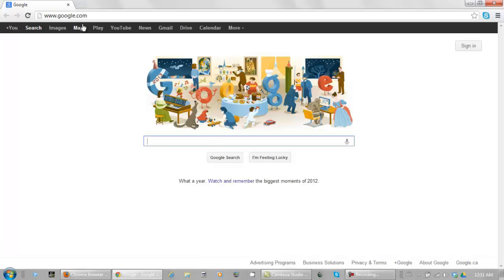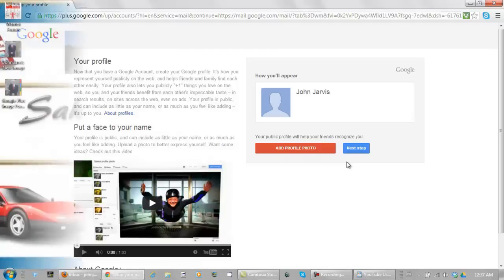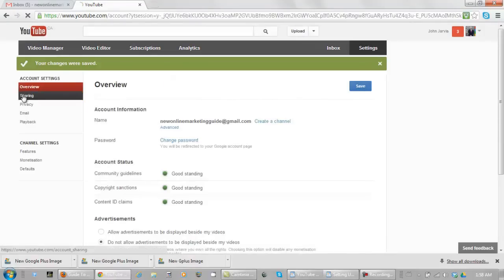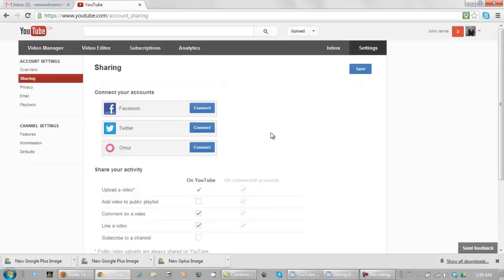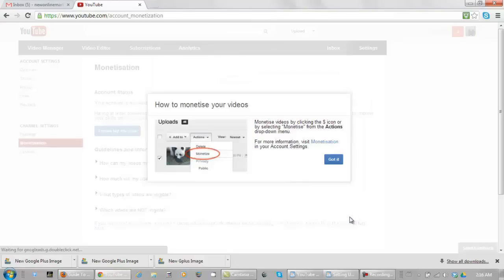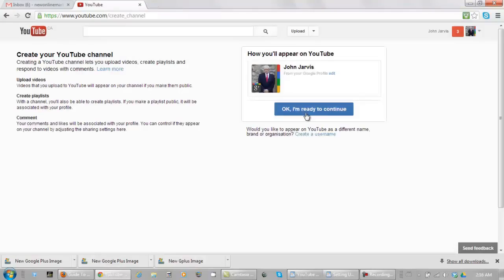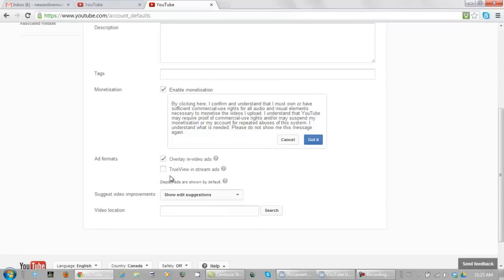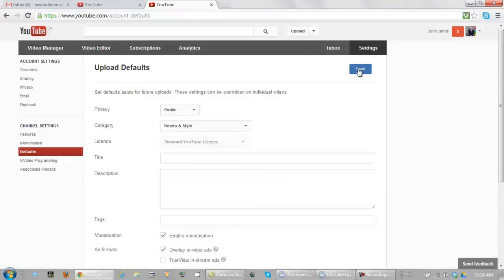How To Start A Website Business - How Do I Setup A YouTube Account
Learning how to start a website business can take us in many directions and this video is for people that wonder how do I set up a YouTube account.

When starting our website business we need to factor in the minimal cost of building a website because who wants to buy what they are looking for from an amateur?

Building a website step by step is the best way to learn, and to build a site with WordPress is so easy a child could do it, literally.